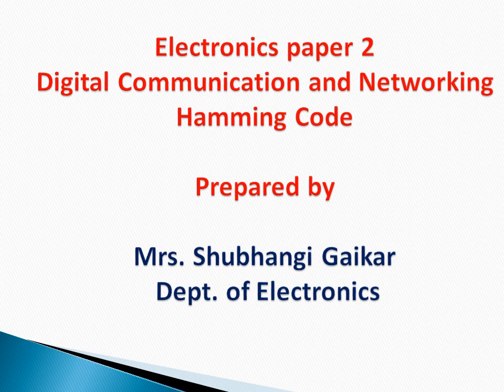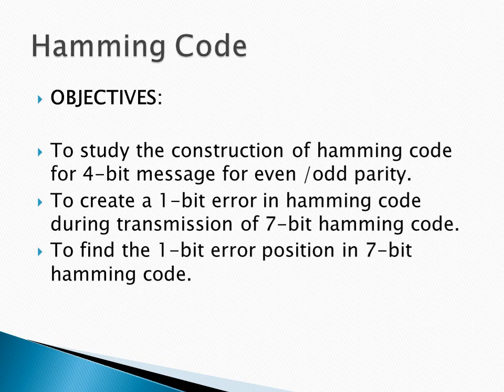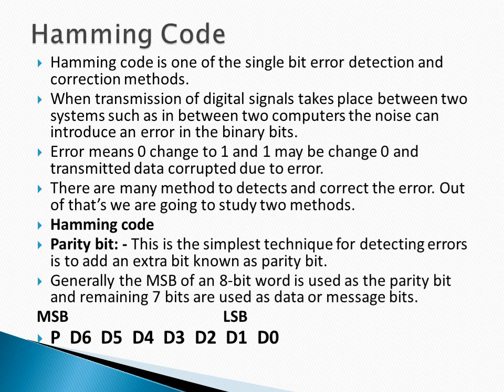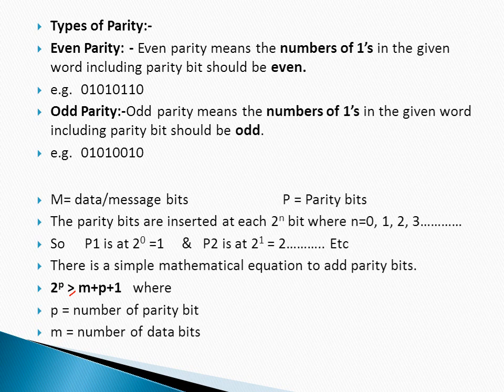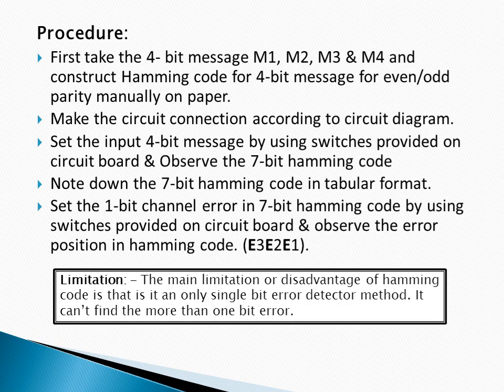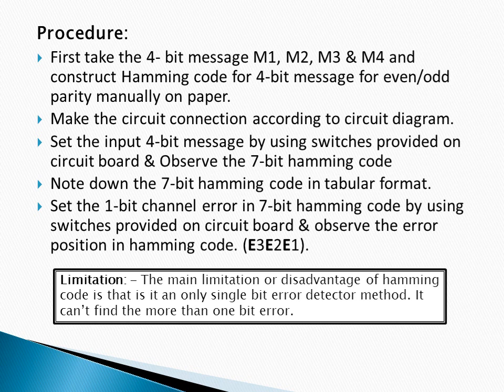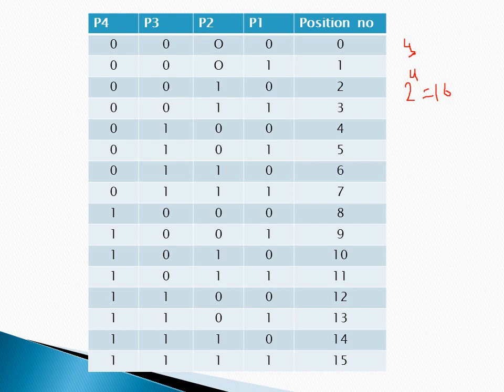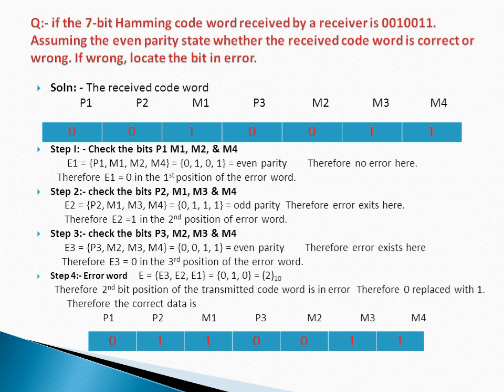Hamming Code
Hamming code Error detection and correction